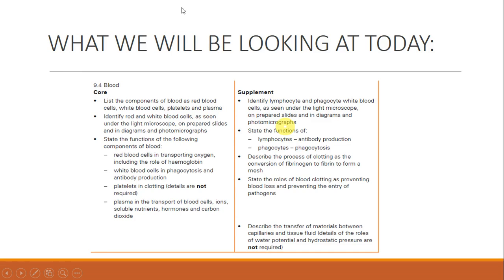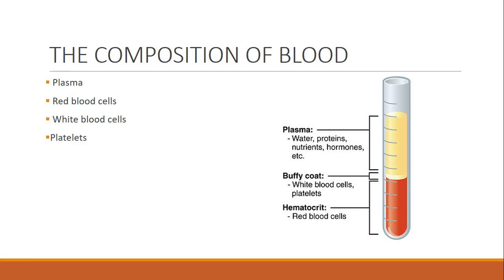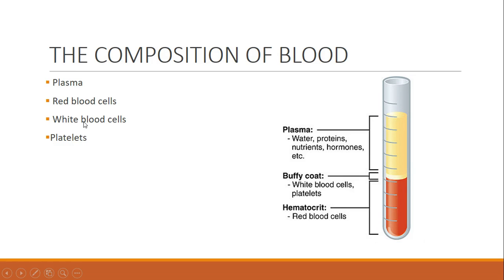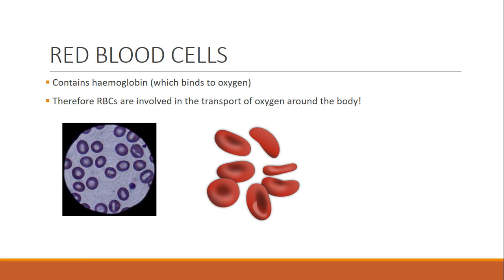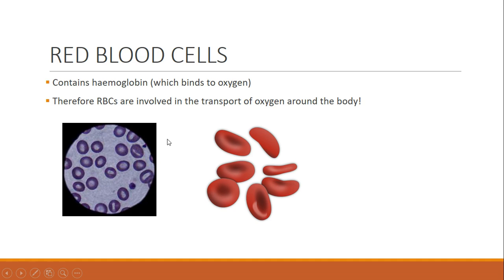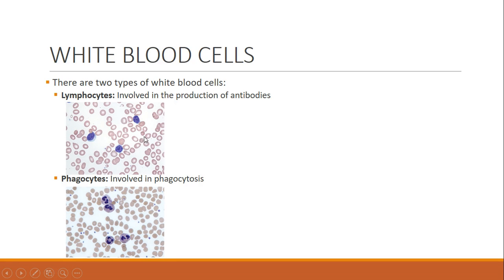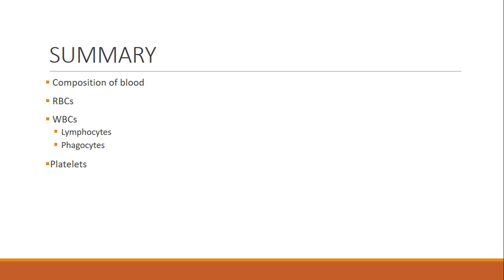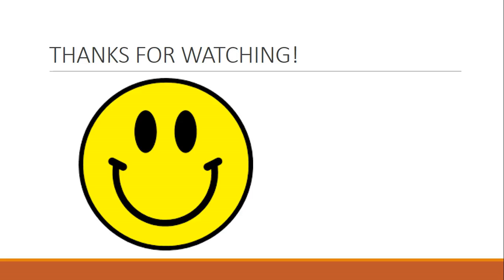IGCSE BIOLOGY REVISION - [Syllabus 9.4] Blood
Hey guys! Todays video is about the topic of "blood" found under the topic 9.4 of the syllabus. I hope you find the video helpful :)

✔️ Past paper tutorials
✔️ Annotated exams
✔️ Power point slides
✔️ And more!